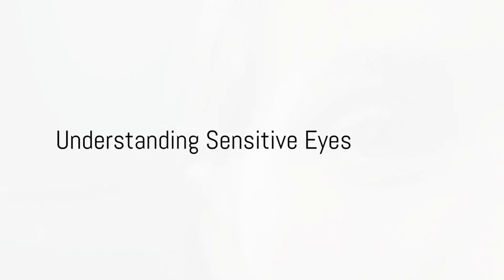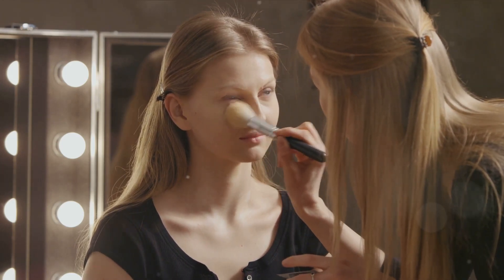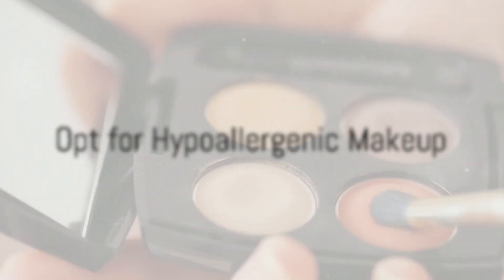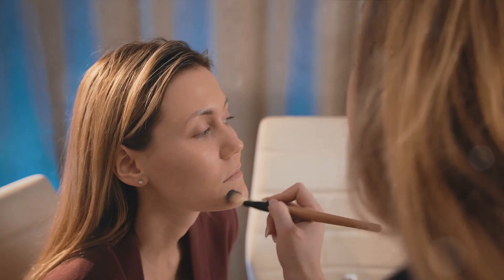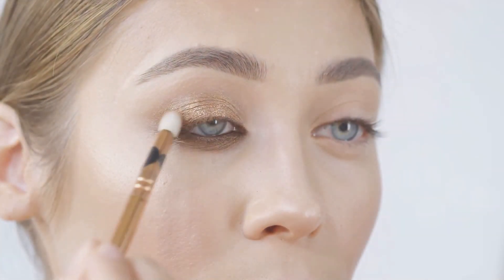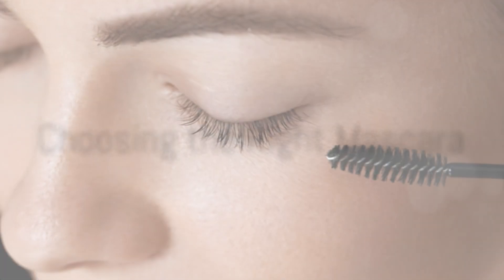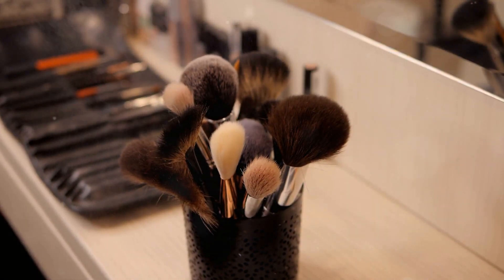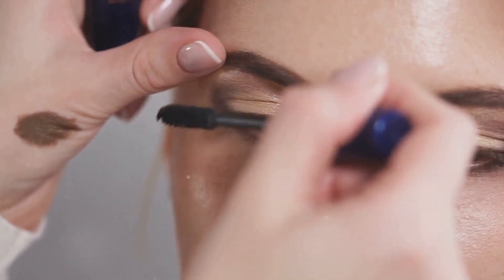Makeup Tips for Sensitive Eyes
If you are like me and you struggle with sensitive eyes, this video is for you! This video shares some helpful tips, as well as stuff to look out for when purchasing makeup. I personally have had great success with Tarte eyeshadow palettes.